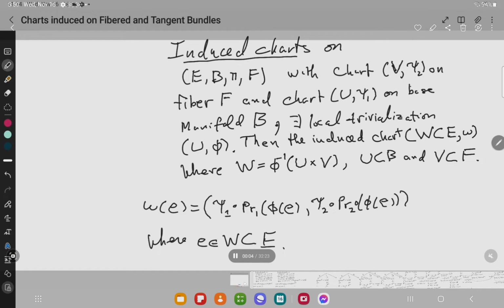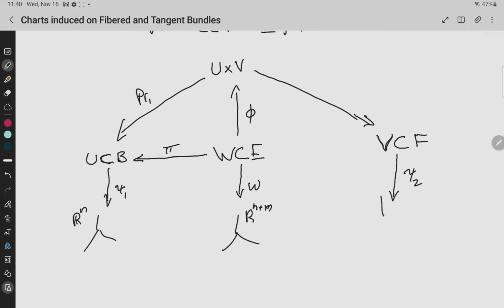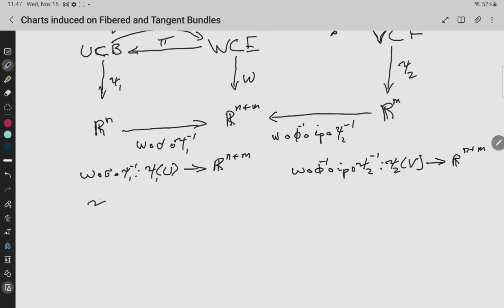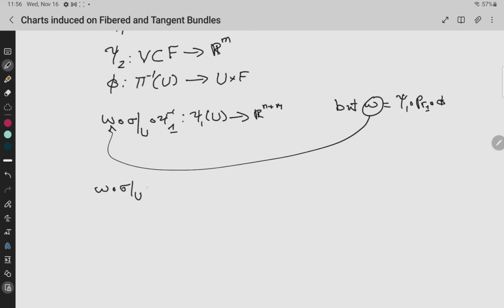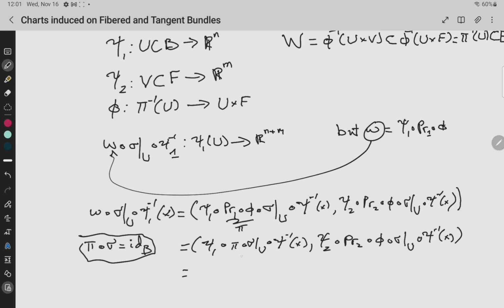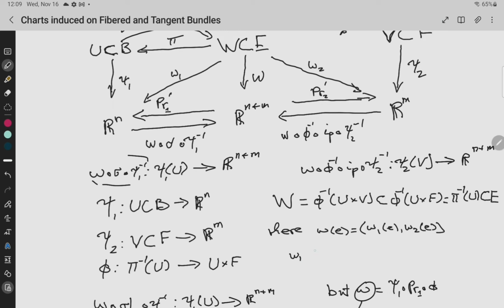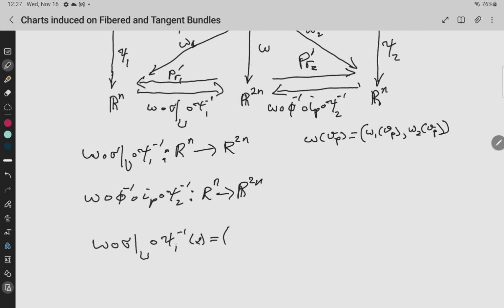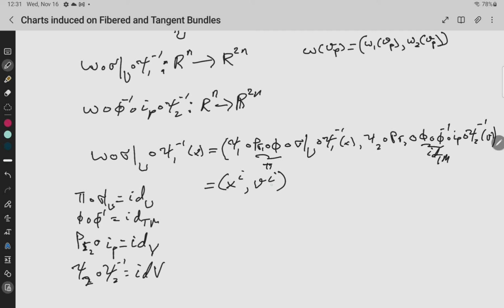Induced Charts on Fibered and Tangent Bundles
Induced bundle charts for Fibered  and Tangent Bundles via Topological maps into products.